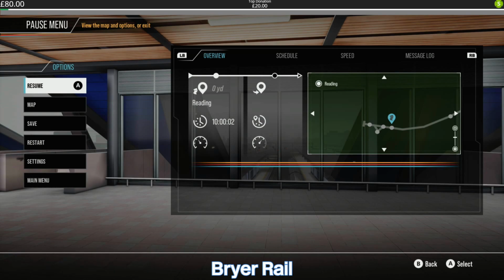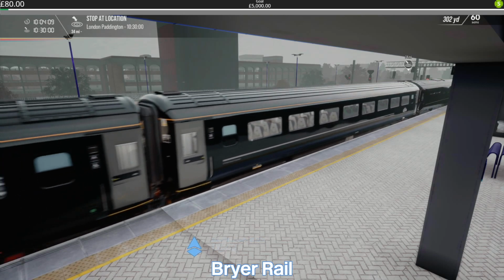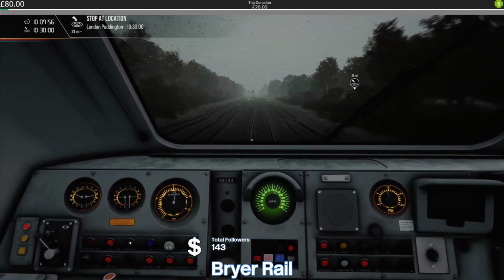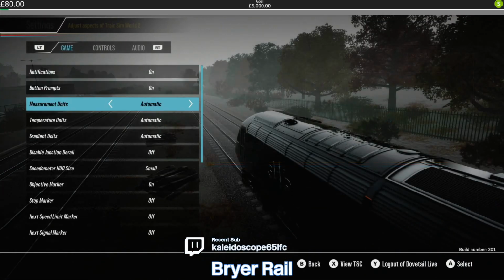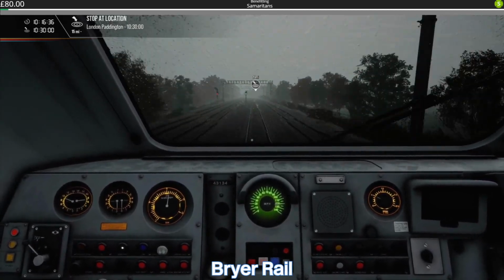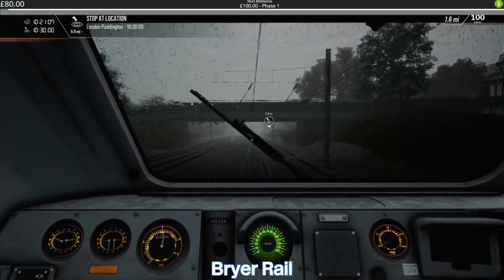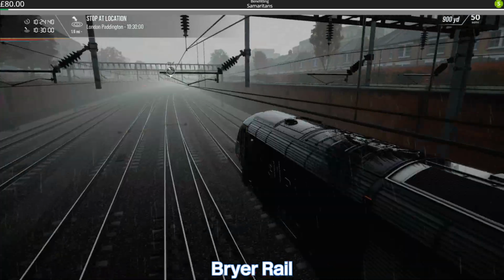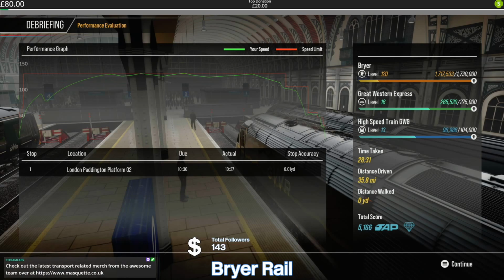Train Sim World 2 - Great Western Express - 1L34 Reading to London Paddington - Hardcore mode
Welcome to this hardcore mode run from Reading to London Paddington in Train Sim World 2 on Xbox Series X.

The service is Class 43 High Speed train forming 1L34 the 1003 departure from Platform 11 at Reading. All UK based safety systems (AWS and DSD)  are enabled with HUD turned to minimal.